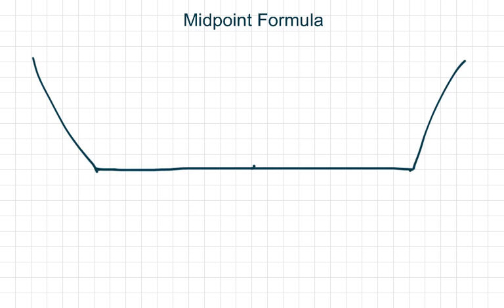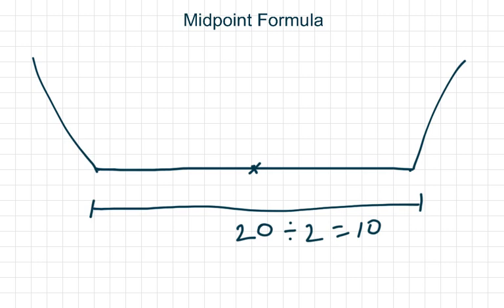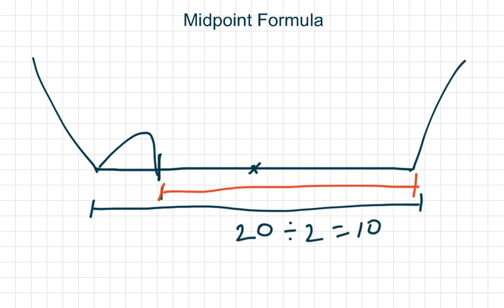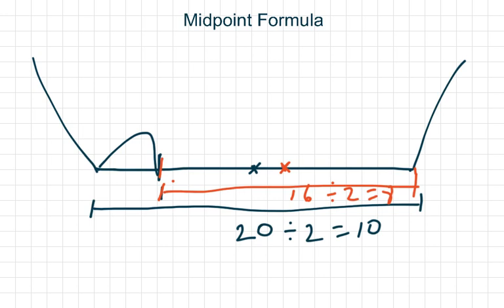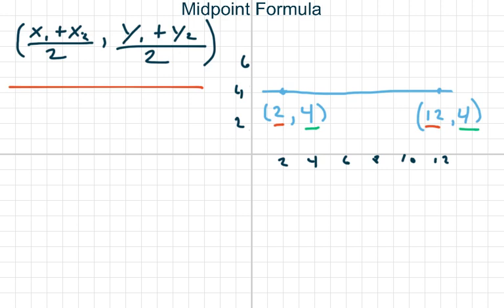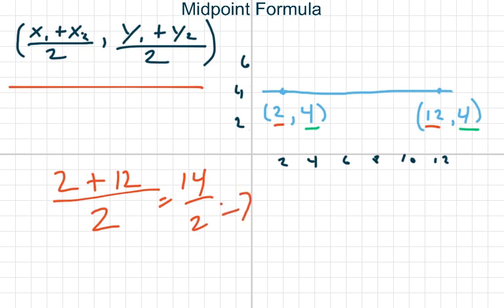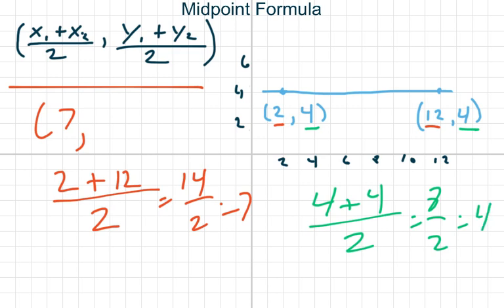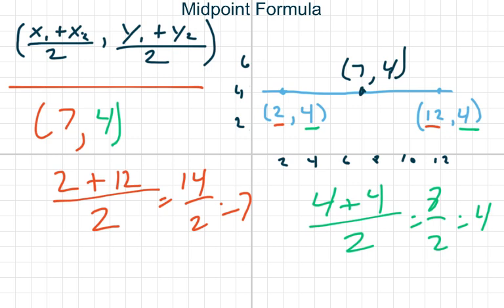December 8, 2023